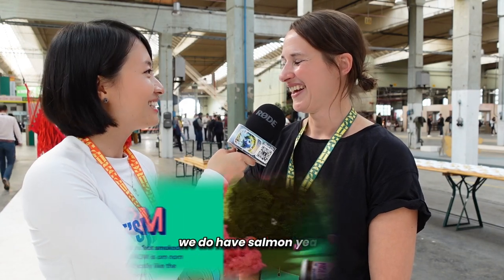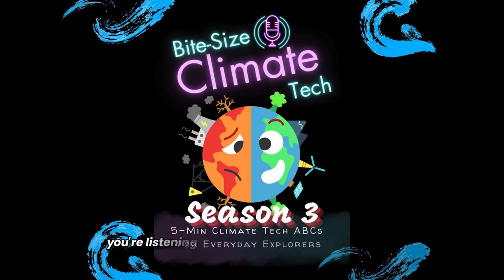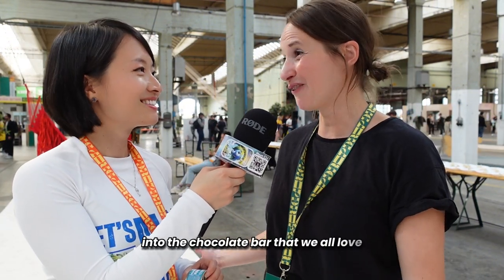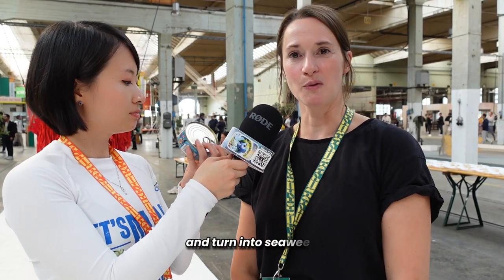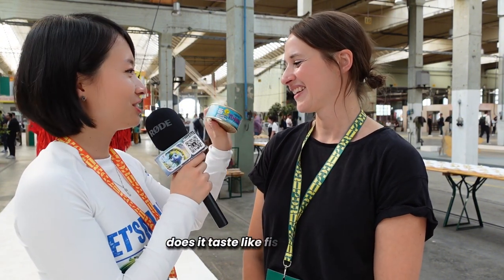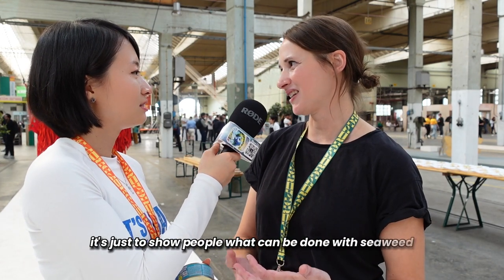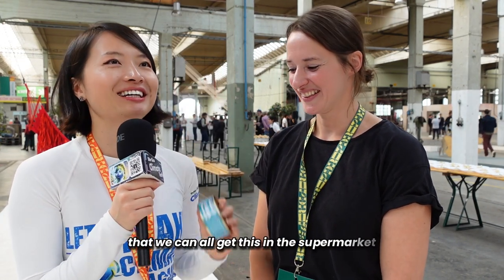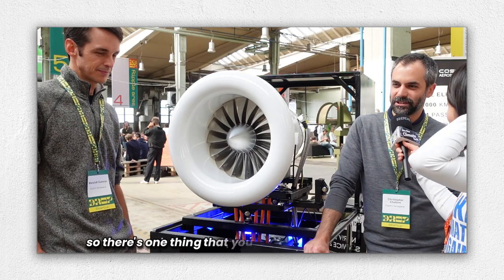Does it Taste Like Fish? Betta Fish’s Plant-Based Tuna Seafood Made from Seaweed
In this episode of Bite-Size Climate Tech, I chat down with Deniz, the CEO of Betta Fish, to talk about their revolutionary plant-based tuna made from seaweed! 🌊🌱 Designed to look and taste like real tuna, this eco-friendly alternative is already available in supermarkets, making sustainable choices more accessible to everyone.

We discuss the journey behind creating this product, how it supports healthier oceans, and its potential to reduce pressure on marine ecosystems. If you’re curious about the future of sustainable seafood, don’t miss this episode!

Your support means the world to us as we continue our journey to bring positive changes through climate technology.
Bite-Size Climate Tech is your go-to source for easy-to-digest content on the latest and most cutting-edge climate technology and topics of the day.
With each episode, we'll take a deep dive into intriguing subjects within the climate tech space, offering you just enough understanding to pique your interest. The goal is about sparking conversations, making climate tech cool and a go-to topic for anyone and everyone.